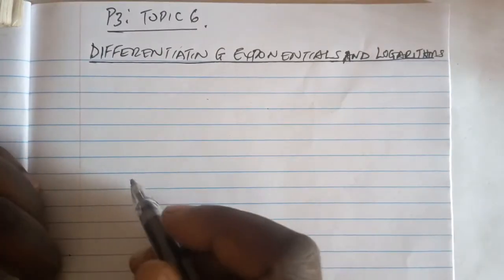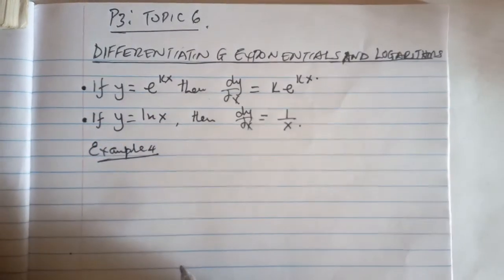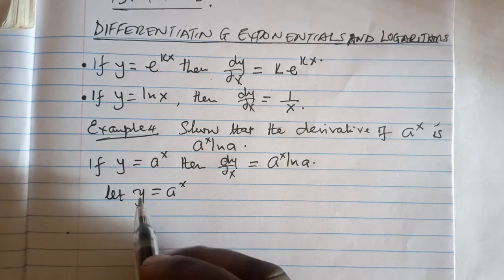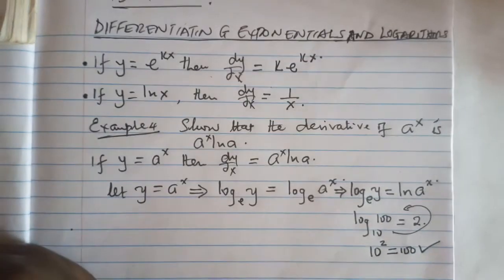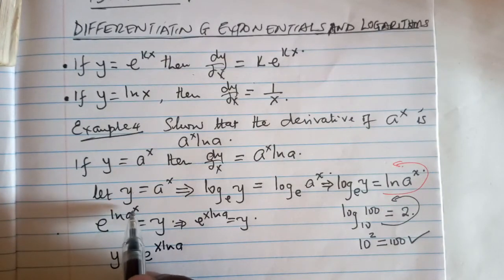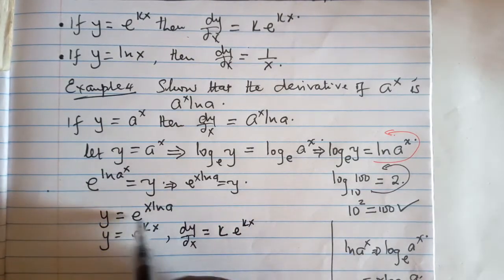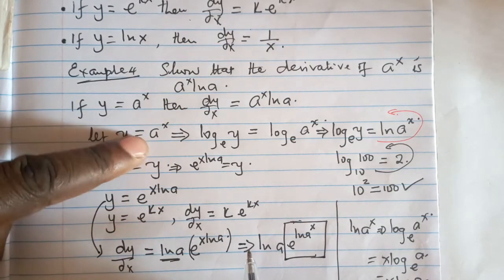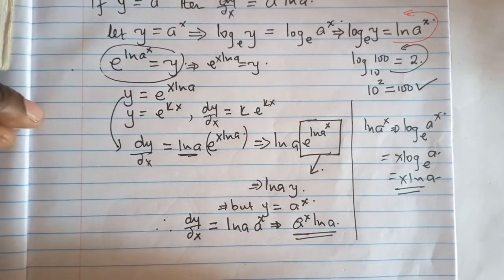Differentiating exponentials example 4